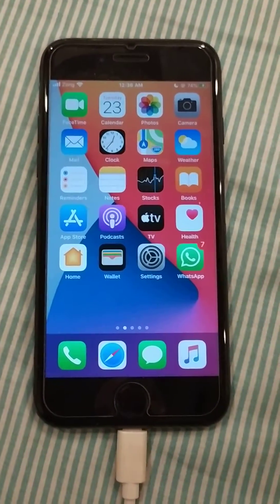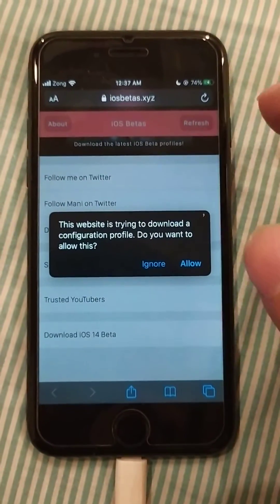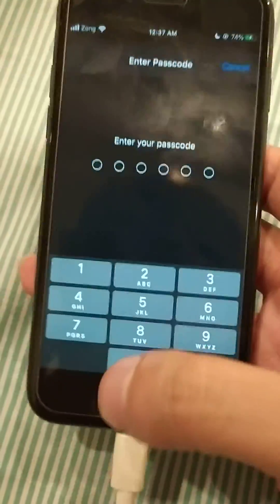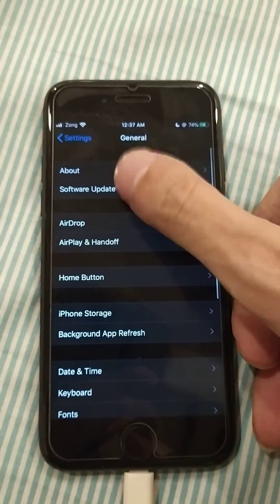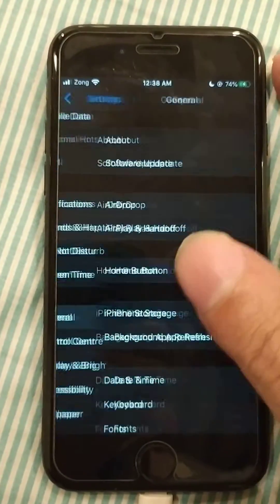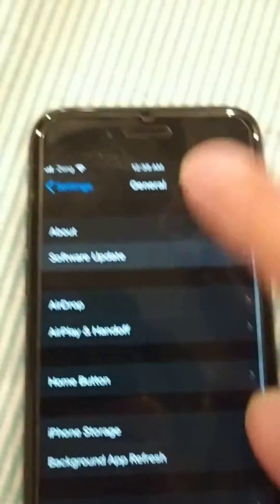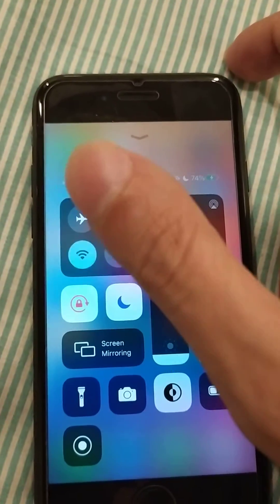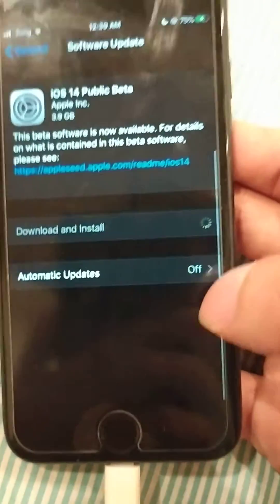iOS 14 Download Beta Profile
iOS 14 Download And Install Beta Profile

Supported Devices iphone 6s and above.

iOS 14 for iPhone:
 New Call UI
-New homescreen layout with widgets support + app list!!!
-Picture in picture video
-Apple translate app
-iMessage UI updates + group chat mentions & reply threads
-Use iPhone as keys for new cars
-‘App Clips’ - a condensed version of apps for quick use.

like and subsscribe

wwdc
apple
iphone7
ios14
iosbeta